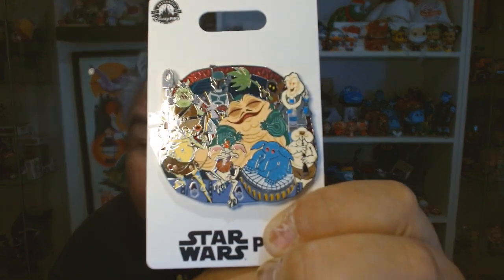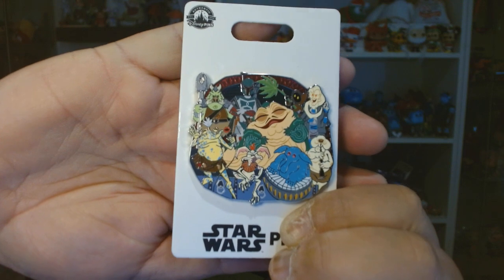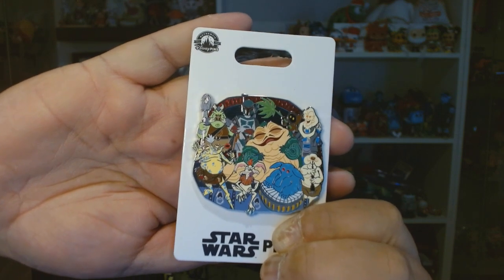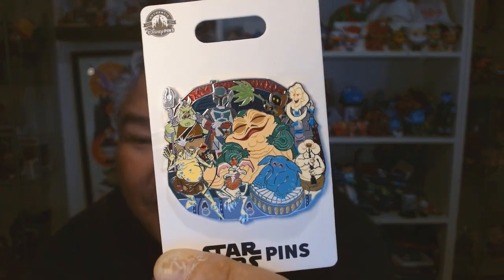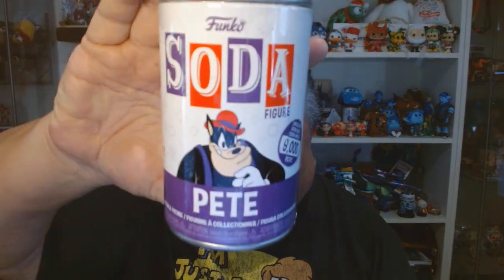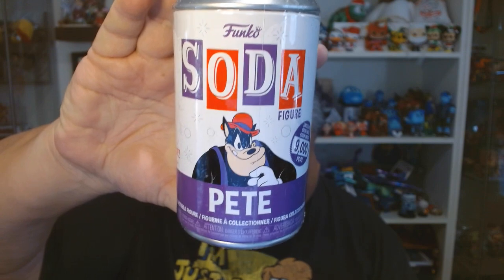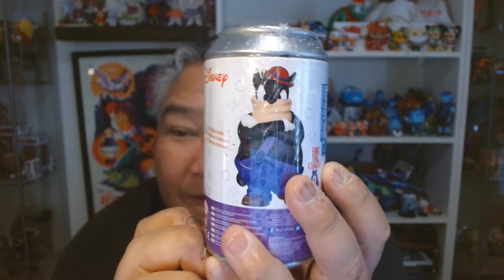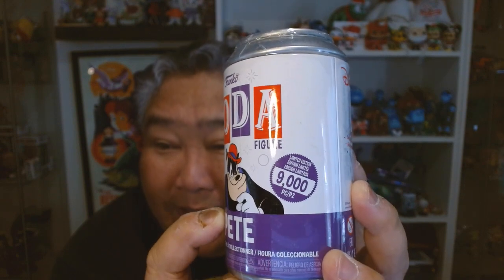Just Another Magic Mail Monday... | Mail From Around The World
In this episode, Castles,Capes & Clones Co-Host Loren shares some mail from around the world on just another Magic Mail Monday...

We are Pixie Dust Apprentices at Pixie Dust Apothecary